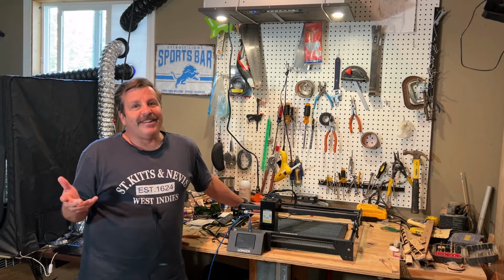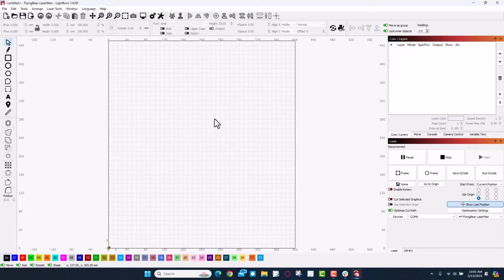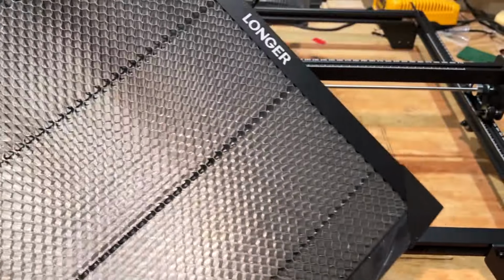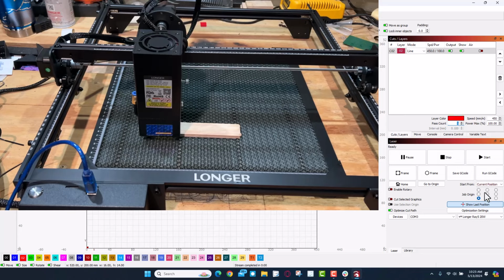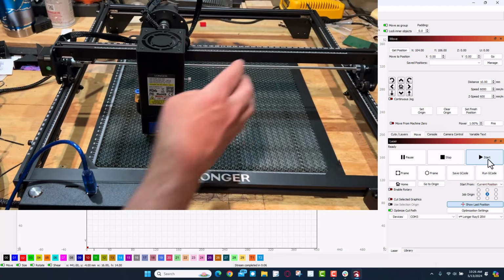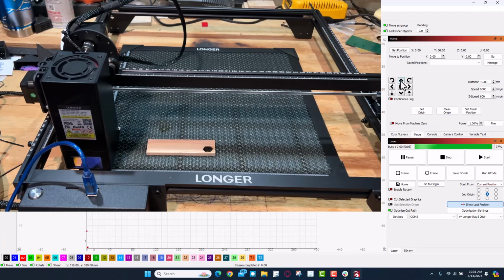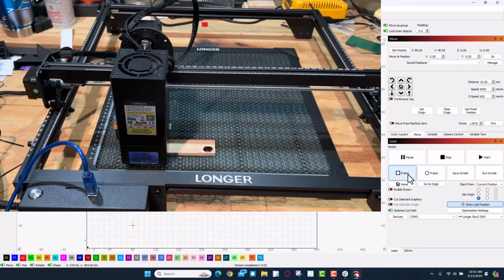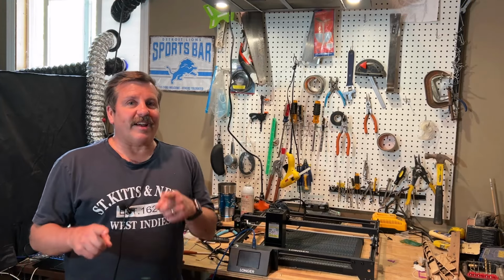Longer Laser Faster Cuts! Longer Ray5 20W Lightburn Keychain First Test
Longer Laser Faster Cuts! Today I set up and tested the Longer Ray5 20W Laser with a Lightburn Keychain First Test.